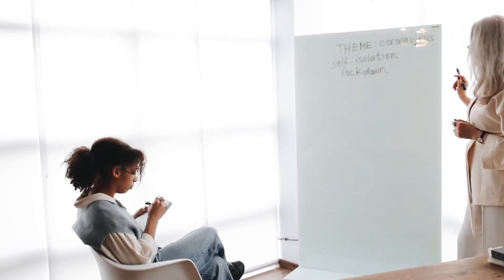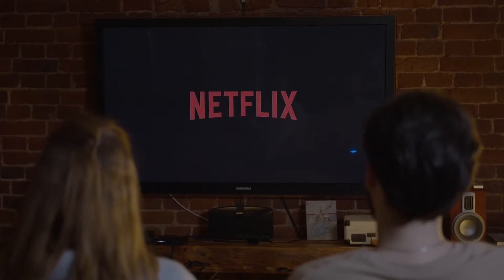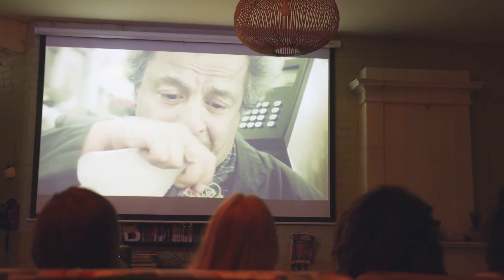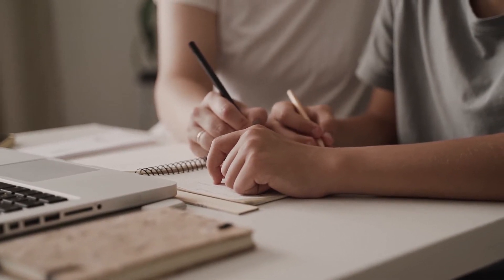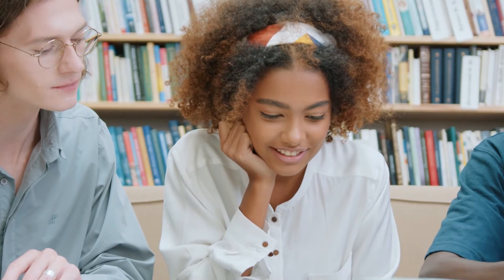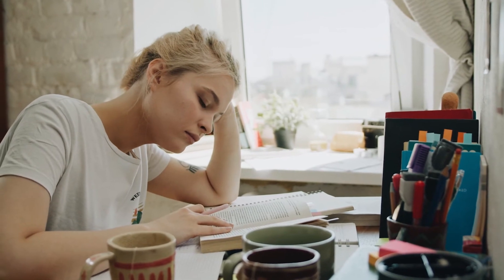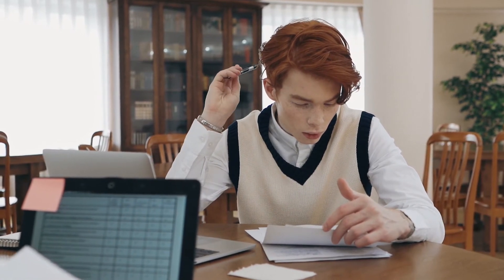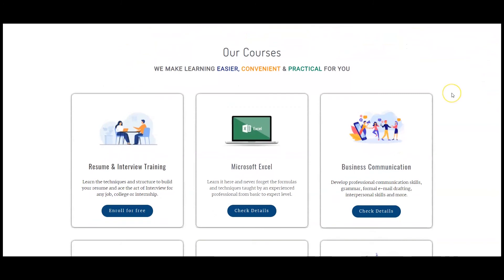Improve spoken English: How to learn English language in minimum time? English speaking tips